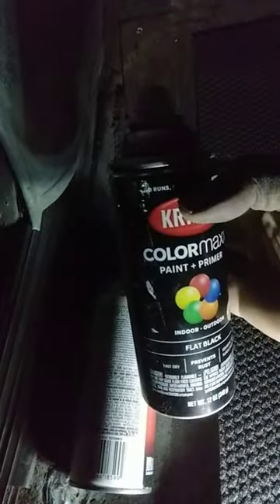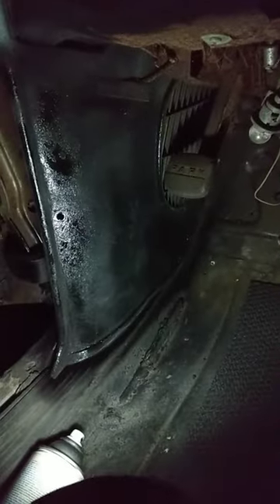64 ss impala kick panels painting 1st coat